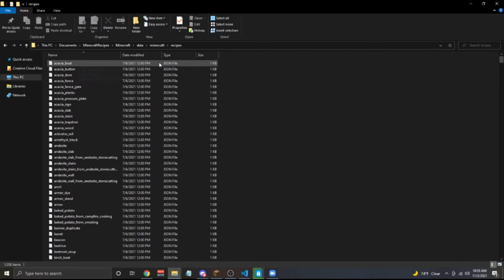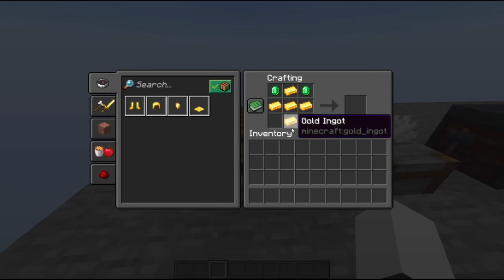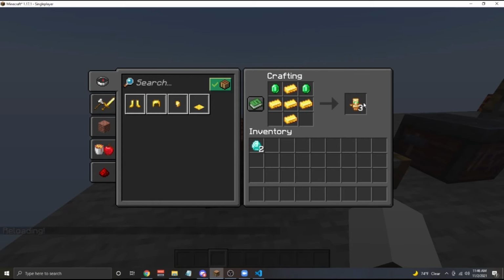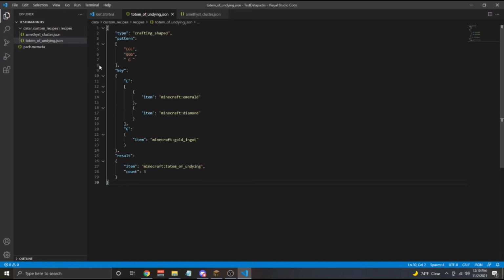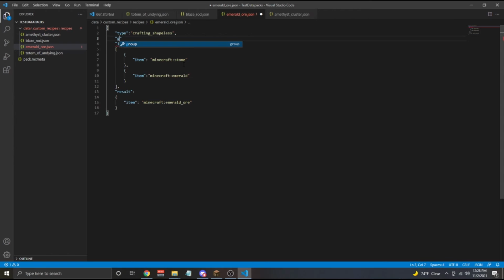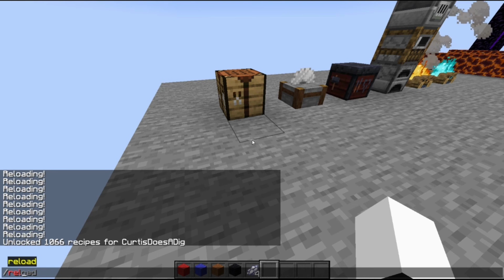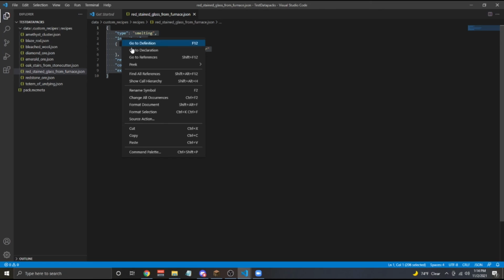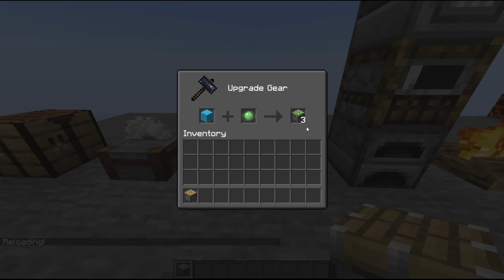Custom Recipes - Minecraft Datapack Tutorial EP 2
EP 2 of my Minecraft Datapack Tutorial for how to create custom recipes in Minecraft!

Recipe Types include (With Examples): Crafting Shaped (Iron Helmet), Crafting Shapeless (Eye of Ender), Stonecutter (Chiseled Stone Bricks), Furnace (Cooked Beef), Smoker (Cooked Rabbit), Blast Furnace (Iron Ingot), Campfire (Cooked Salmon), Smithing Table (Netherite Sword)

Enjoy or not the choice is yours!